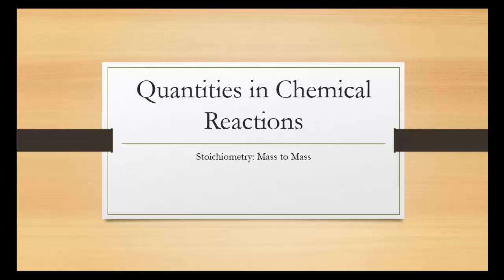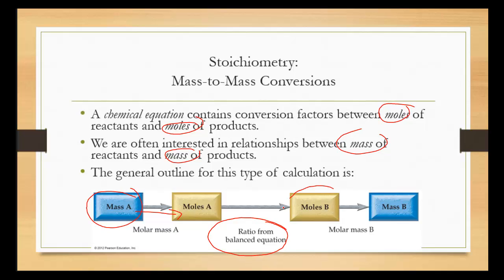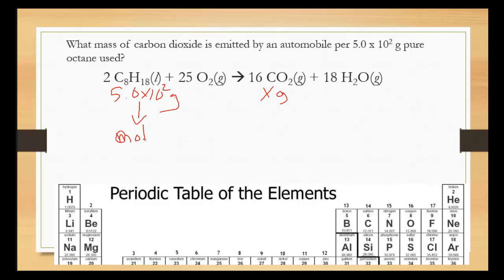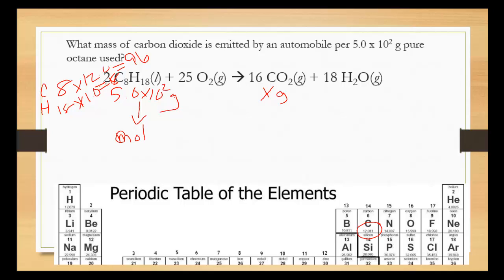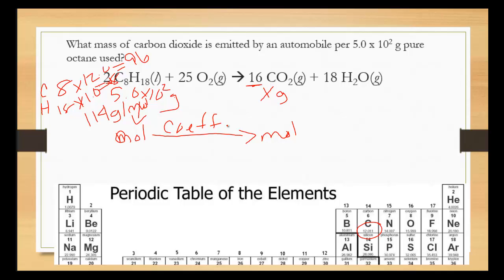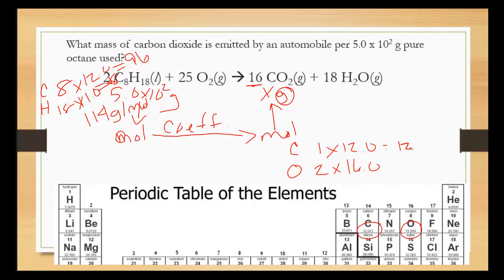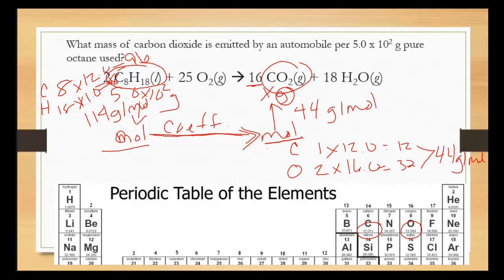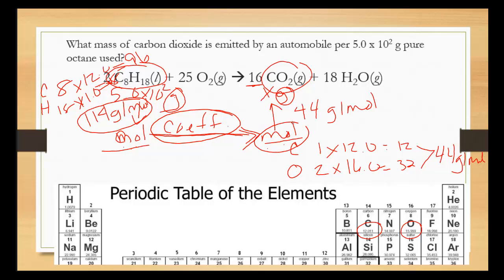Quantities in Chemical Reactions stoichiometry mass to mass relationship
This tutorial explains how to perform stoichiometry.  It show how to go from the mass of one compound to the mass of another using the coefficients in the balanced chemical equation with the molar mass.